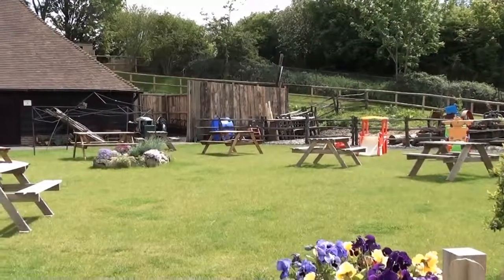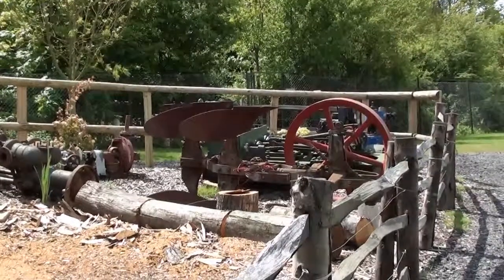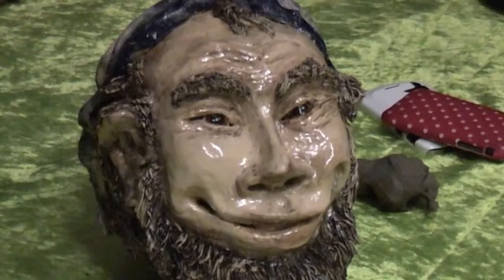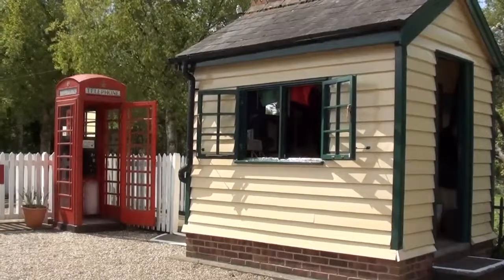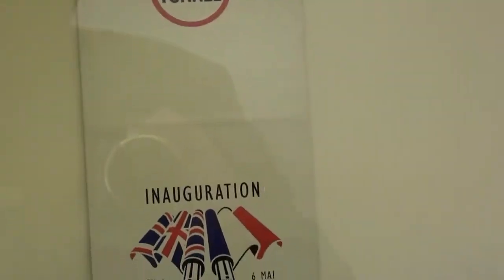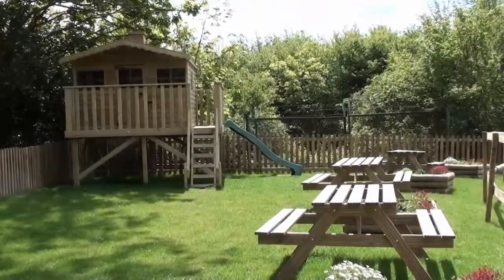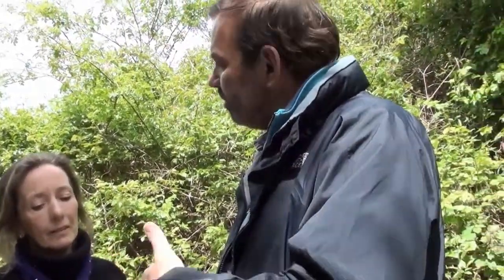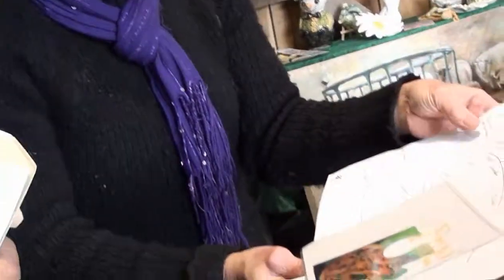George's Barn, Peene part of Elham Valley Line Trust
Things to enjoy at the Countryside Centre and Railway Museum.